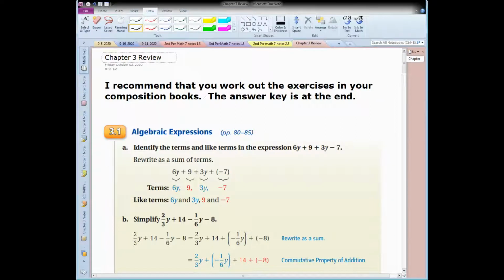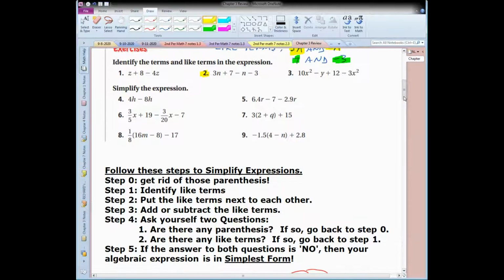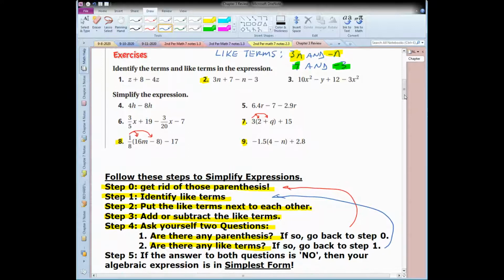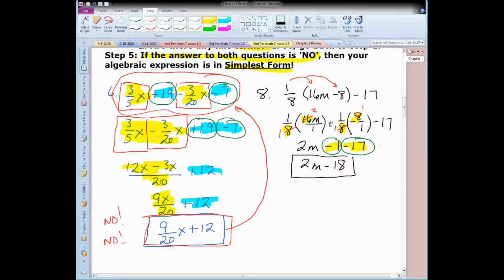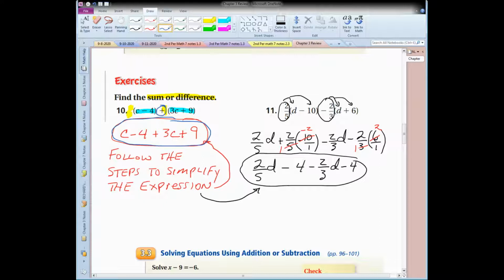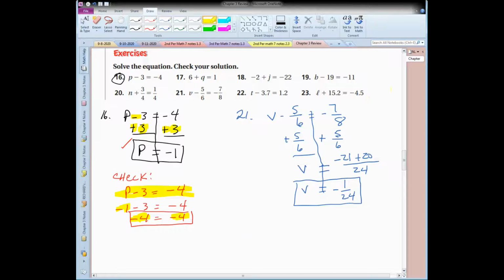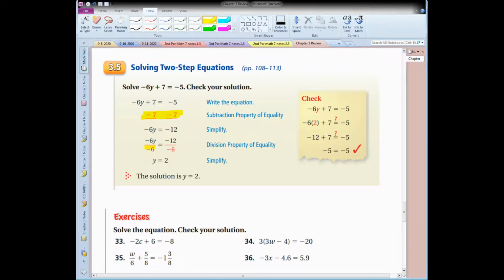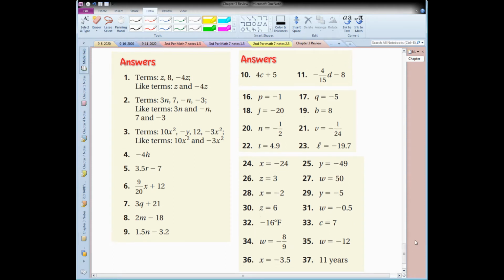Chapter 3 Review Video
In this video I review the key ideas for Chapter 3.